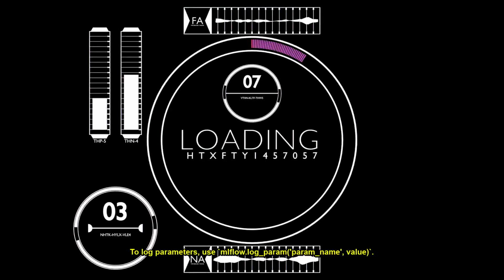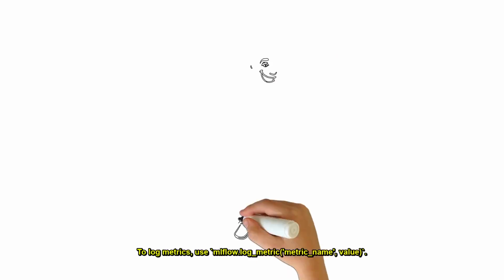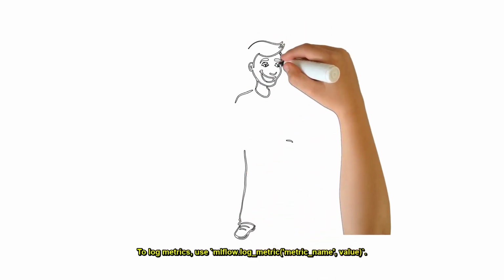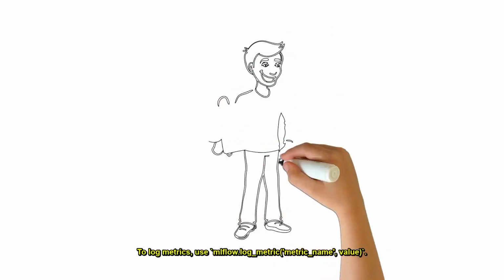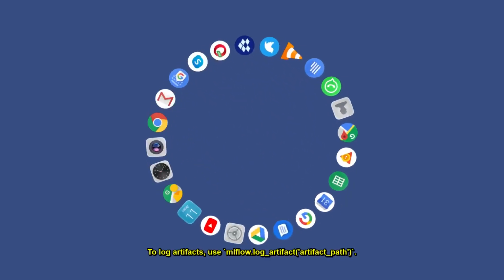How to install MLflow on Windows for experiment tracking - Complete Guide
In this comprehensive guide, learn how to install MLflow on Windows for effective experiment tracking! Whether you're a data scientist or a machine learning enthusiast, this step-by-step tutorial will walk you through the entire installation process, ensuring you can manage your ML experiments with ease. From system requirements to troubleshooting tips, we've got you covered!